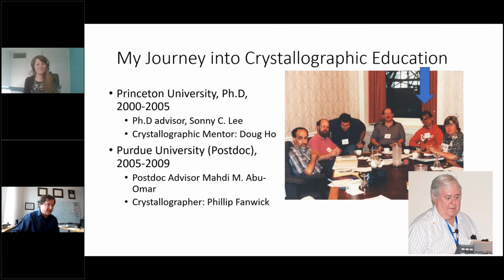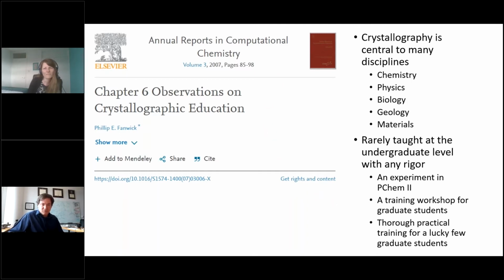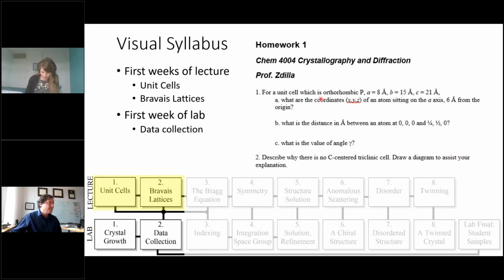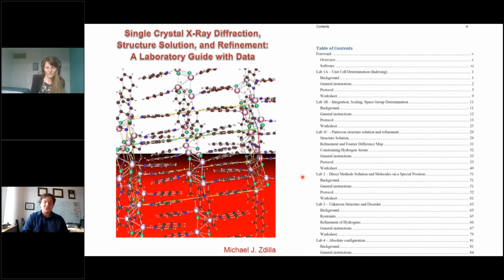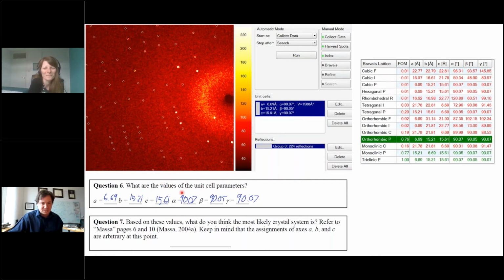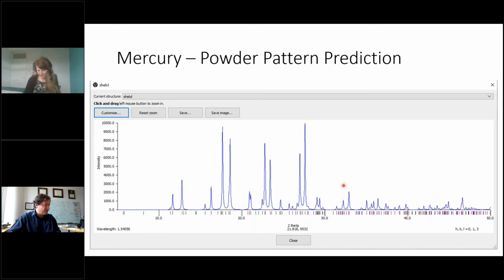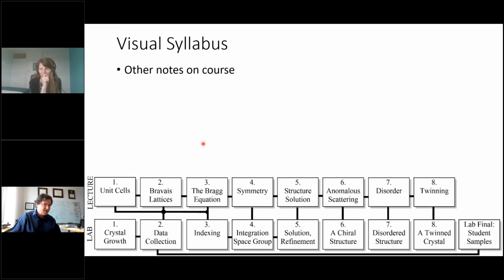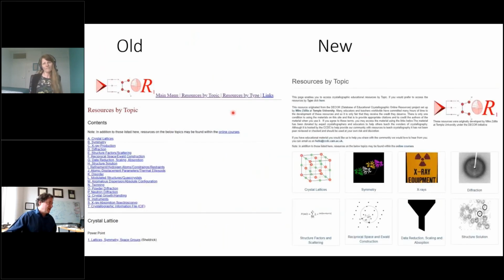Professor Mike Zdilla - Crystallographic Education at Temple University with the CCDC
In this presentation from the 2021 virtual CSD Educators meeting, Professor Mike Zdilla explains his approach to teaching crystallography and how he uses the Cambridge Structural Database (CSD) and CCDC software to do this.